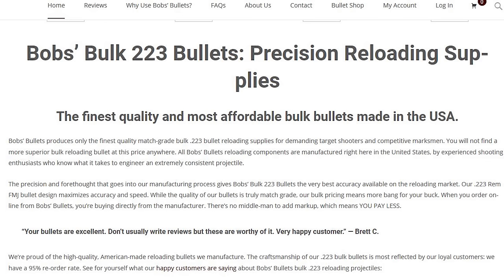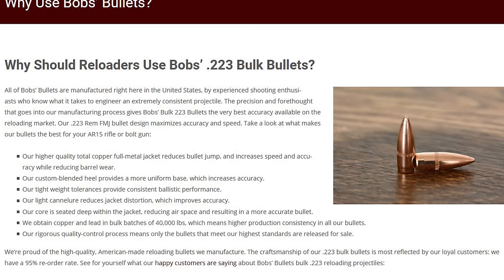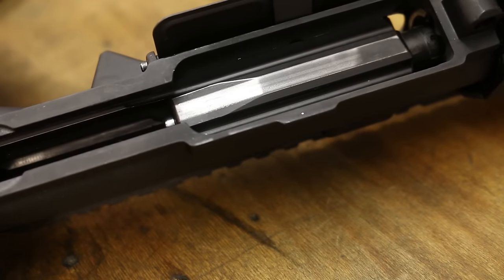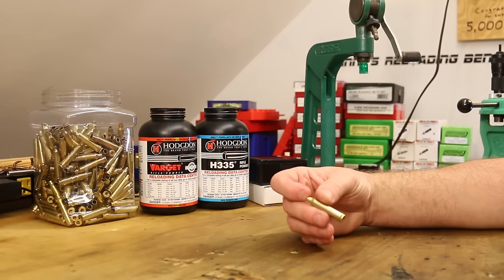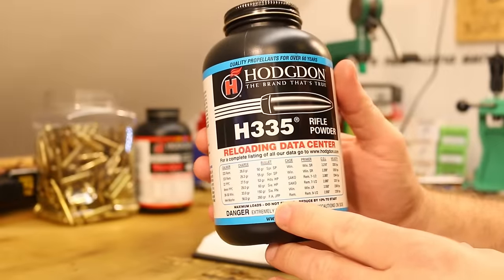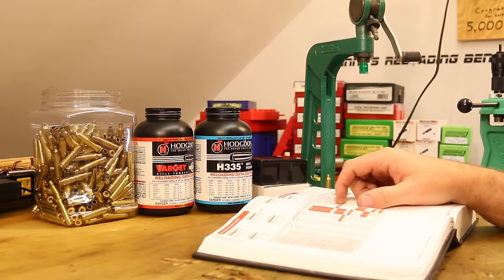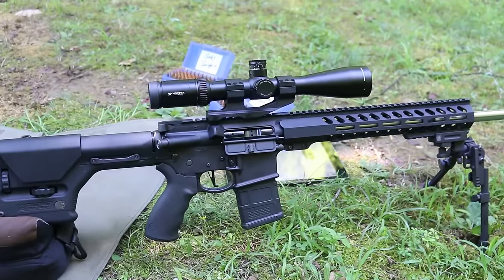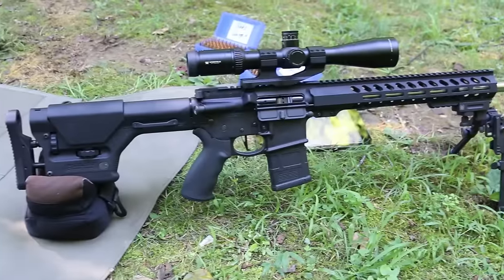Bobs' 223 Bulk Bullets - OUTSTANDING accuracy! 8 cents each!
Testing out some 55 grain Bobs' Bulk Bullets from 223bulkbullets.com.  Today's test powders are Hodgdon H335 and Varget.

About the test gun:
18" White Oak Armament SPR barrel 1:8 mid-gas 223 Wylde
Wilson Combat adjustable gas block
Upper, handguard, BCG from Palmetto State Armory
Anderson lower with a Magpul PRS stock
Standard rifle buffer and spring
CMC 3.5 lbs flat trigger
Burris PEPR scope base
Vortex Viper HS 4-16x44 scope
GG&G Bipod
Silencerco Omega suppressor and flash hider

UPDATED 09/27/2018 - All links have been removed to comply with YouTube content policies.